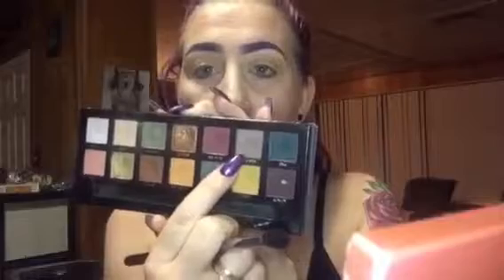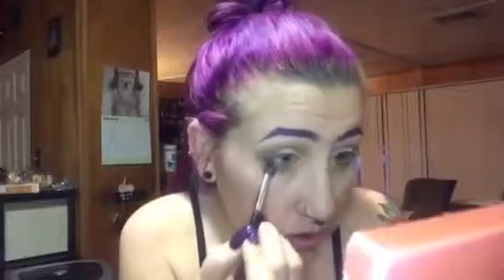GRWM mustard yellow shimmer eyes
Hi everyone! I finally figured out how to edit videos lol. It almost looks like I know what I’m doing. So come get ready with me. I love you all.